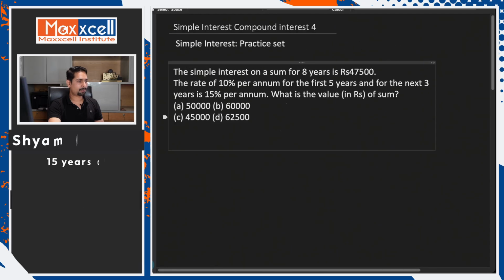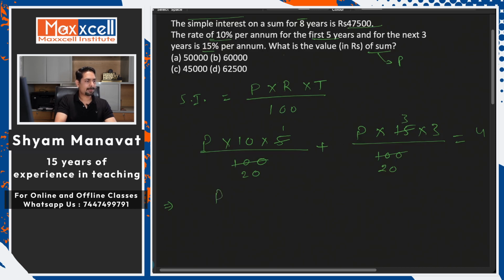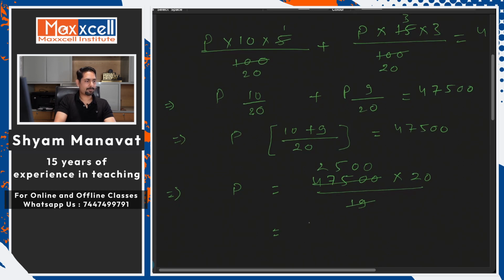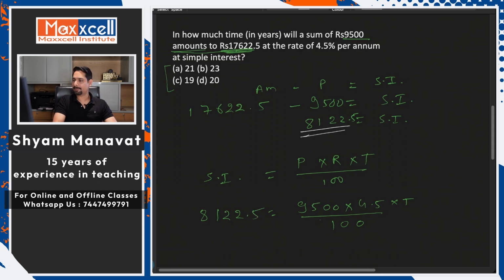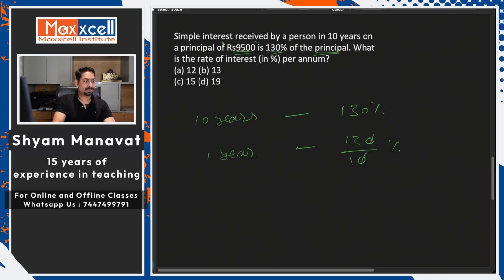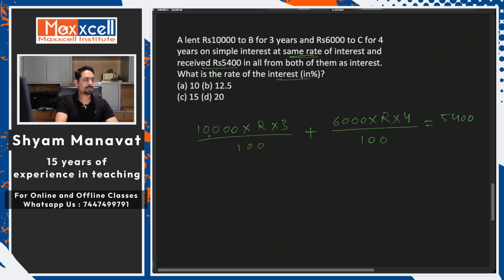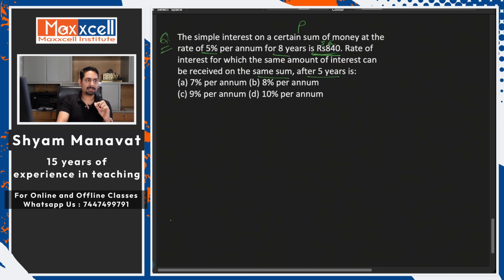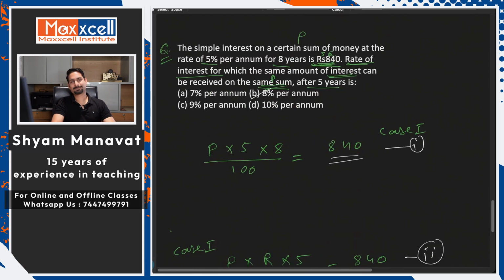Simple Interest & Compound Interest-04 | Practice Set-2 | CAT 2025 self preparation with Maxxcell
For MBA entrance exam preparation, We have created a +Simple Interest and Compound Interest/ SI CI CAT/ chapter playlist. This playlist would cover all important concepts right from the beginner to an advanced level. This is the first lecture in the SI CI chapter playlist for CAT/XAT/SNAP/NMAT and other MBA entrance exam preparation. SI CI is an important chapter from the Quantative Aptitude or the QA section of the CAT exam. If you are preparing for XAT/SNAP/NMAT/OMET/CAT 2025 MBA entrance exams this may help you, you can find the link for this playlist and other key resources for MBA entrance exam preparation which are available free of cost on our YouTube channel. Prepare for MBA entrance exams with Maxxcell Institute's self paced self-learning CAT course. We welcome you to learn with us.

Simple Interest & Compound Interest | CAT 2025

Simple Interest & Compound Interest for CAT | CAT 2025 SI CI#selfpreparation